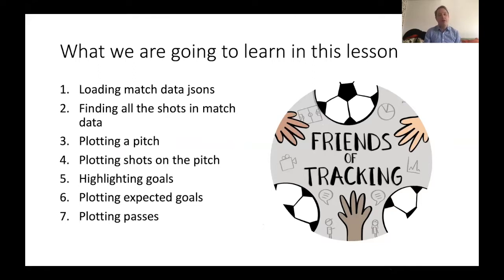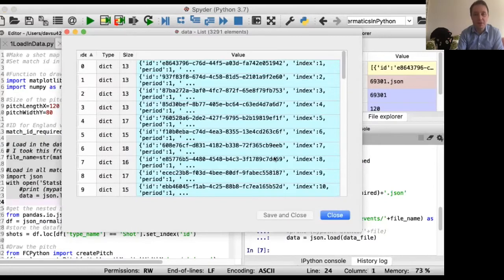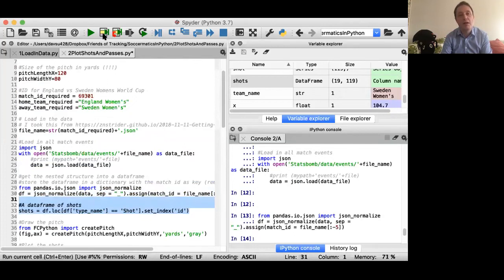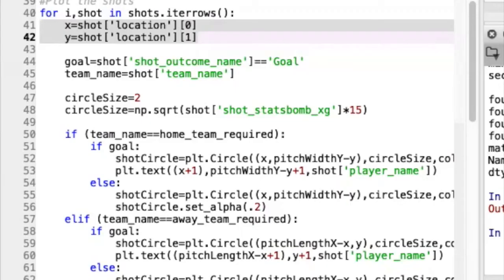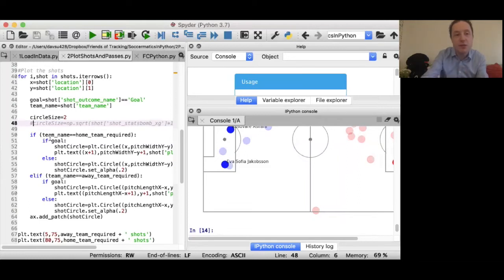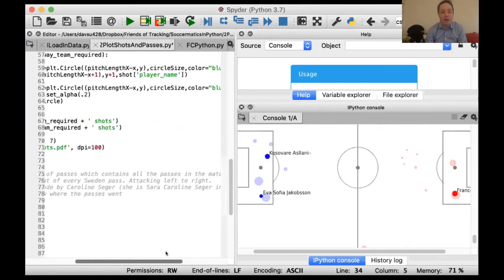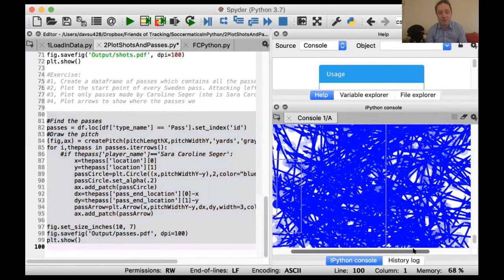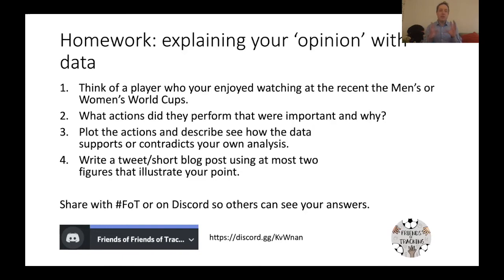Making Your Own Shot and Pass Maps (Old)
Third lecture in our series on Soccermatics in Python. David Sumpter looks at how to make shot maps and pass maps from event data.

Learning goals for this video are:
1, Loading match data jsons
2, Finding all the shots in match data
3, Plotting a pitch
4, Plotting shots on the pitch
5, Highlighting goals
6, Plotting expected goals
7, Plotting passes

The challenge when you are done is to:
1, Think of a player who your enjoyed watching at the recent Men’s or Women’s World Cups.
2, What actions did they perform that were important and why?
3, Plot the actions and describe how the data supports or contradicts your own analysis.
4, Write a tweet/short blog post using at most two figures that illustrate your point.